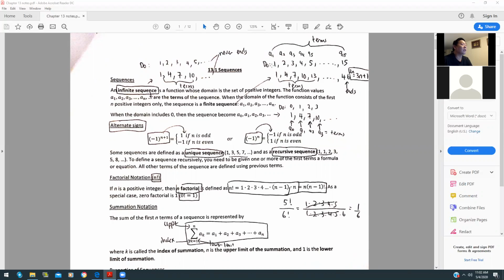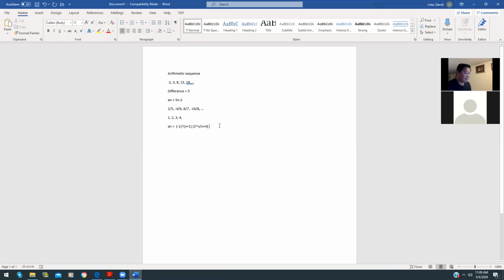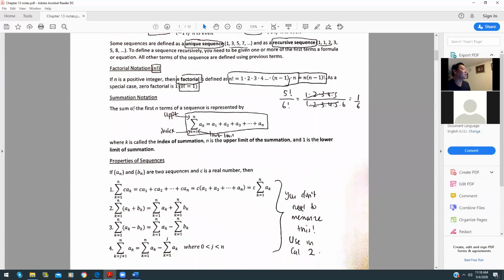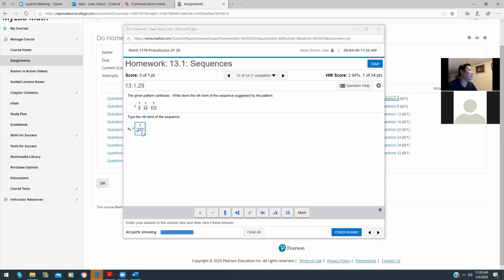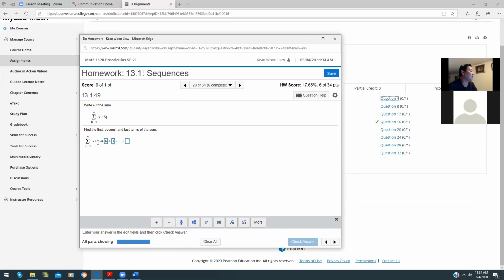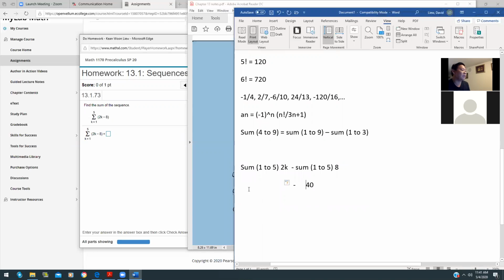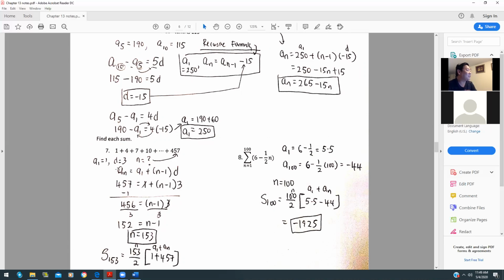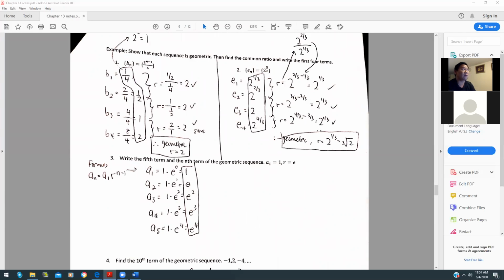Zoom video May 4 Chapter 13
Zoom meeting May 4 Chapter 13: Sequences and Series